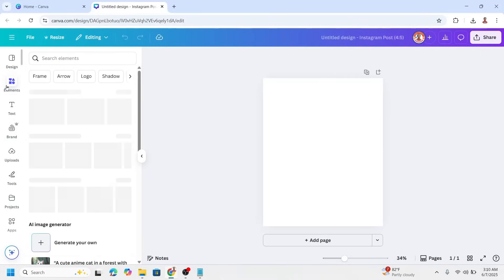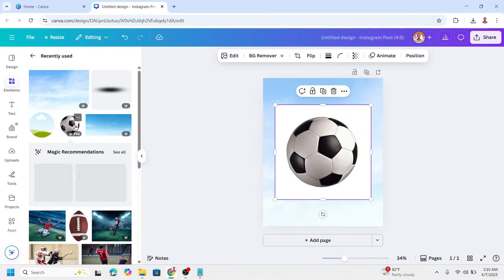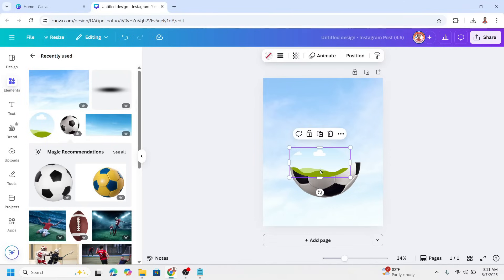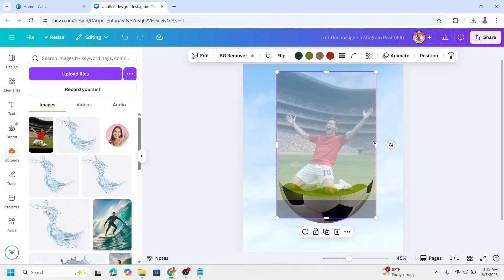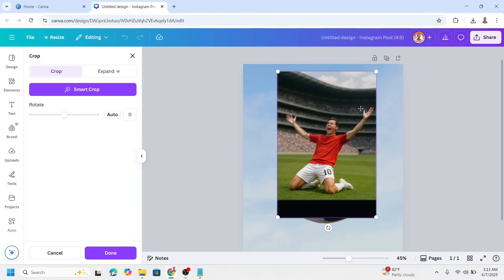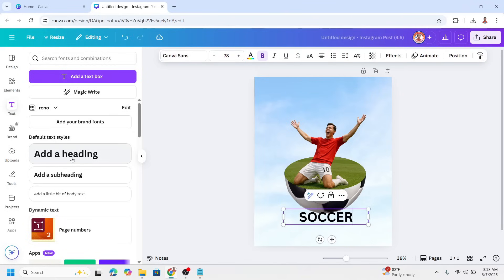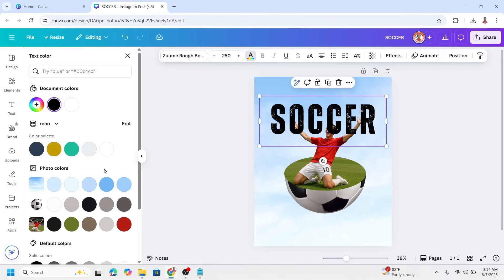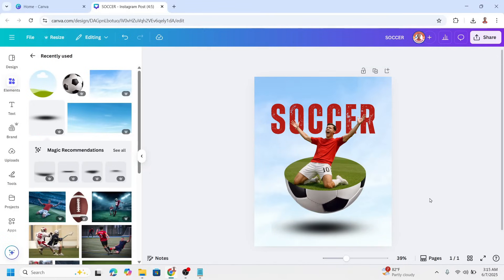Create a 3D Floating Soccer Island in Canva (No Photoshop Needed!)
Want to design a viral soccer graphic with a floating island effect — without using Photoshop? 🎯
In this easy Canva tutorial, I’ll show you how to create a realistic 3D soccer edit featuring a player on a
floating grass platform over a soccer ball. This design is perfect for:
● Sports content creators
● Poster or thumbnail design
● Social media edits
📚 What you’ll learn:
✅ Background removal techniques
✅ How to build a floating platform in Canva
✅ Adding shadows for realism
✅ Bonus: Export settings for best quality
🛠 Tools used: Canva